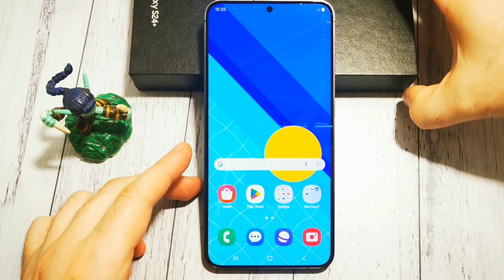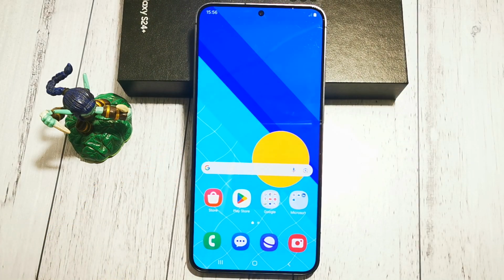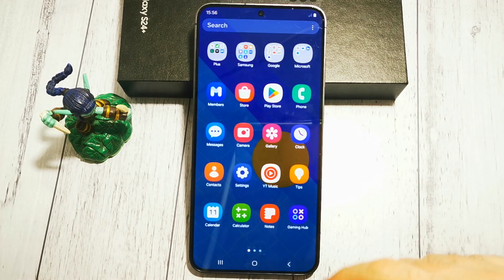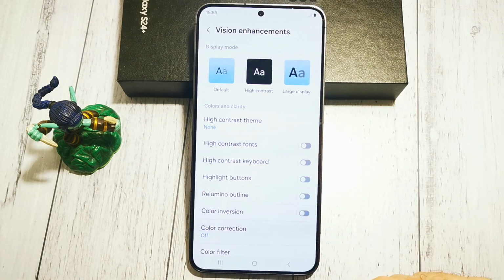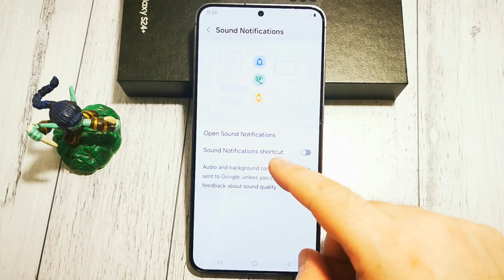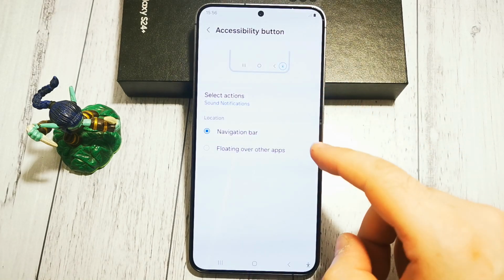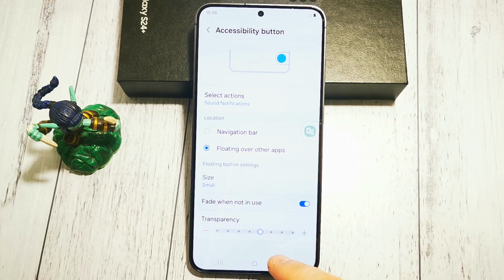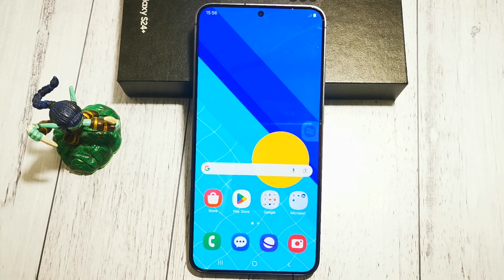📱🌟🔘 How to Make Floating Shortcut Button Less Transparent for Sound Notifications on Samsung S24+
You can decrease the transparency of the floating on-screen shortcut button for Sound Notifications on your Samsung Galaxy S24+ to make it more visible. This ensures you can easily find and access the button for alerts like alarms, doorbells, or baby cries.

Tap Accessibility.

Select Hearing enhancements.

Tap Sound Notifications.

Enable Floating accessibility button if not already active.

Adjust the Transparency or Opacity slider to decrease transparency.

Additional Tips:

Less transparency makes the button stand out more on the screen.

You can move the button anywhere on the screen after adjusting.

Change the transparency anytime if you want a balance between visibility and screen clarity.

Now you can make the floating on-screen shortcut button less transparent for Sound Notifications on your Samsung Galaxy S24+ to ensure it is always easy to see.